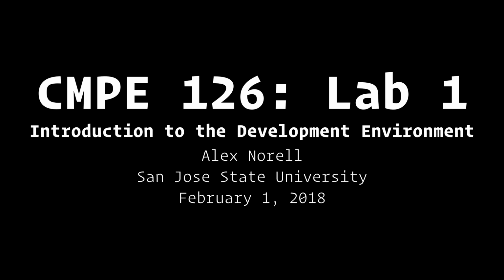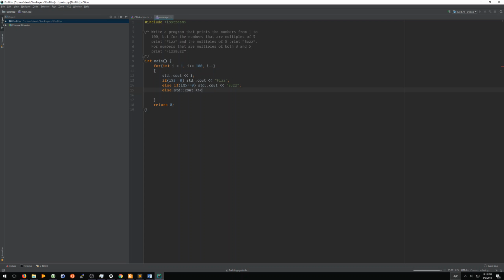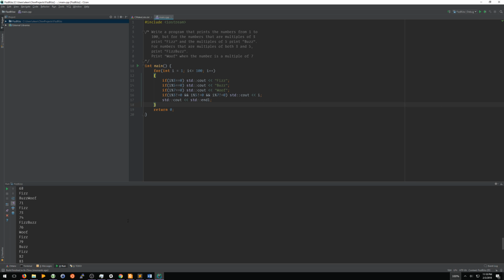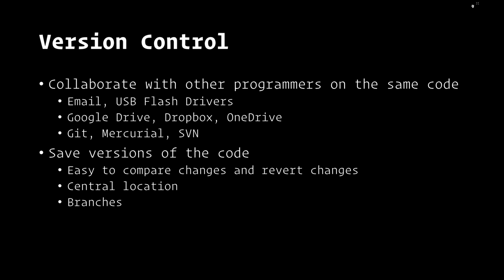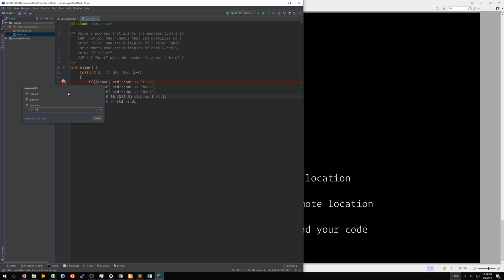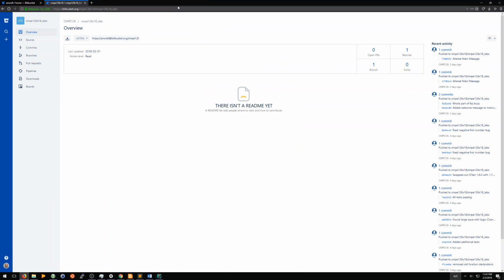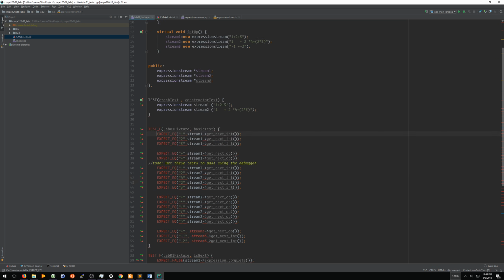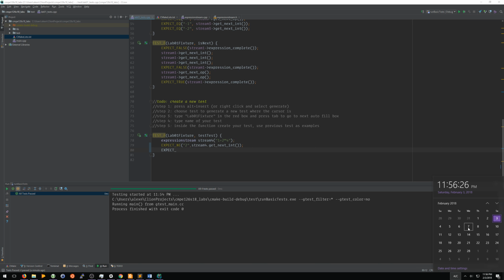CMPE 126: Lab 1 Introduction to the Development Environment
Introduction video for Computer Engineering 126, Algorithms and Data Structures at San Jose State University. Spring 2018.